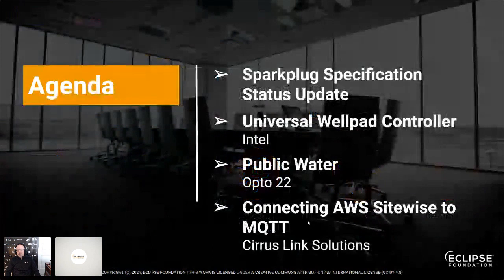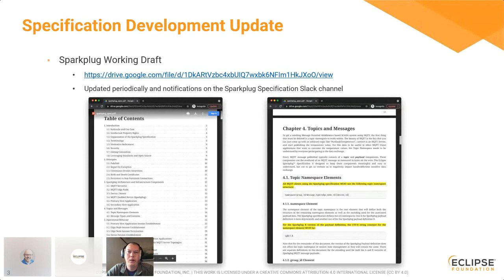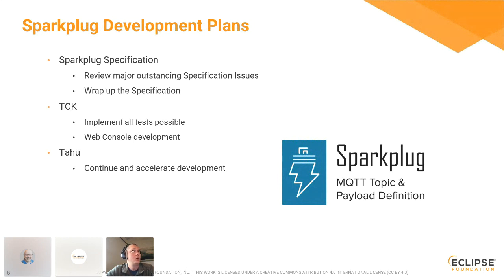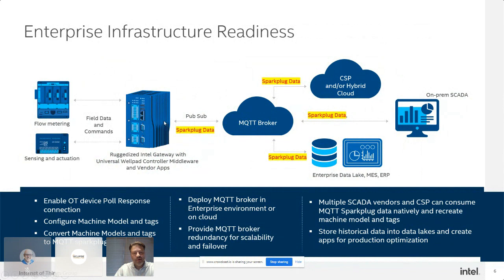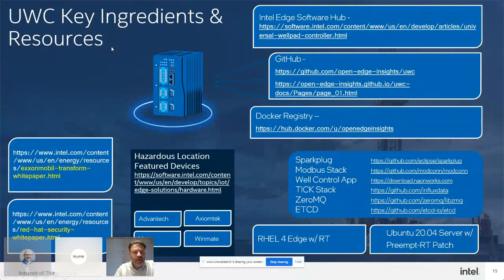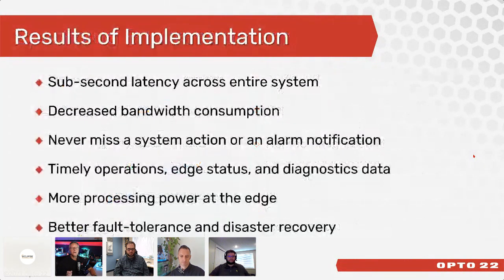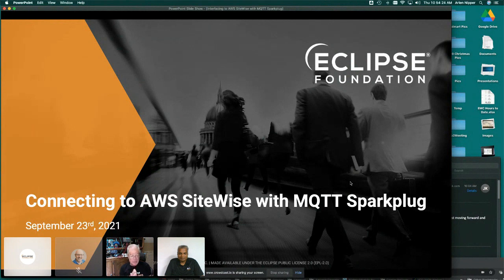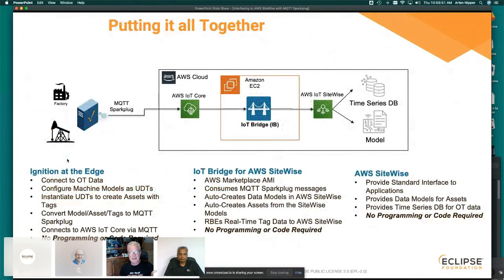Sparkplug: The Next Phase of Evolution For Industrial Automation | Virtual IoT Meetup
Digital transformation is changing the face of industrial automation. The proprietary, homogeneous and rigid architectures of yesterday are supplanted by ones that are open, heterogeneous and flexible. MQTT accelerated this transition 20 years ago. Sparkplug is now ready to do the same by making MQTT infrastructure interoperable out of the box. In this webinar, you will discover how Sparkplug can bring your digital transformation projects to the next level through three case studies. The speakers will share with you insights and lessons learned from successful implementations, and explain how Sparkplug made a difference for them.

Agenda
1. Opening remarks, Frédéric Desbiens — Eclipse Foundation
2. Sparkplug specification status update, Wes Johnson — Cirrus Link Solutions
3. Case study 1: Universal wellpad controller, Dean Samara-Rubio — Intel
4. Case study 2: Public water, Benson Houghland, Frank Fisher, Kevin Finkler, Josh Eastburn — Opto 22
5. Case study 3: Arlen Nipper, Pugal Janakiraman — Cirrus Link Solutions